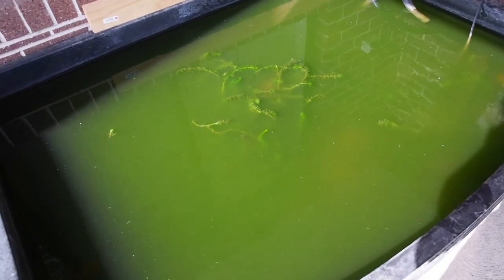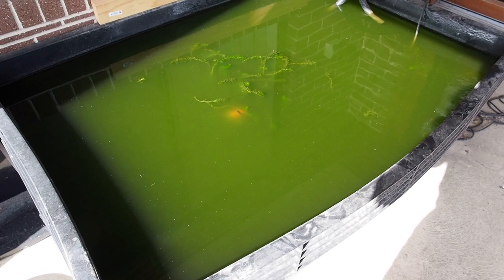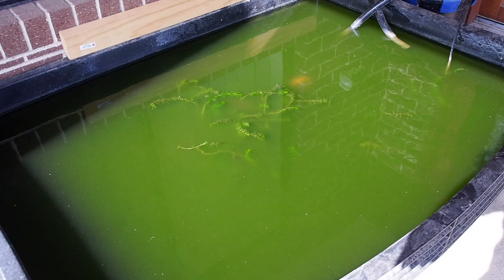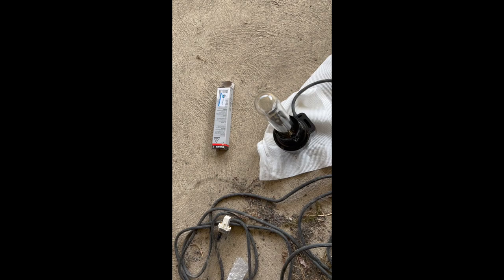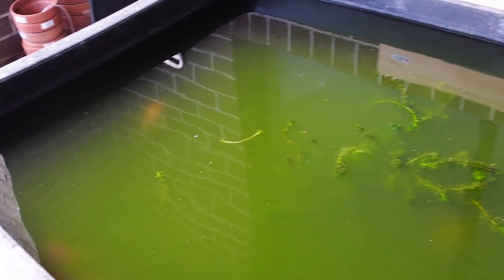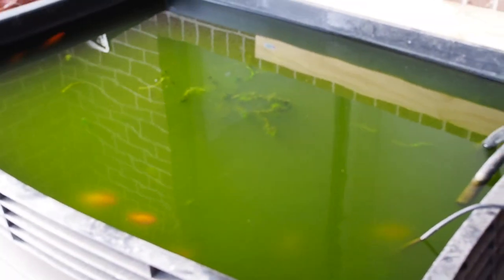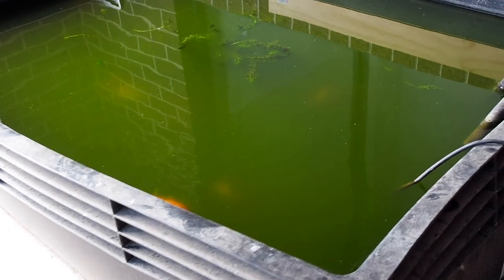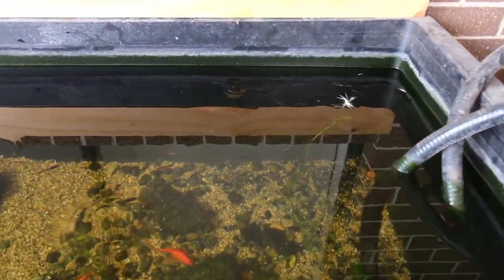Green Water Cure! The power of UV Sterilizer's for your Pond or Aquarium